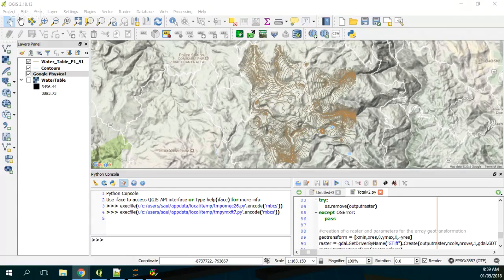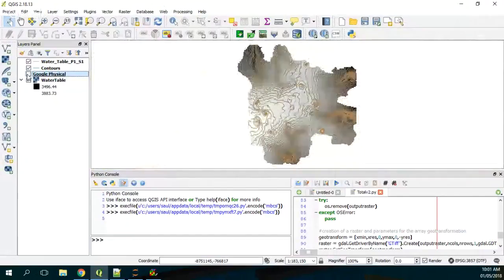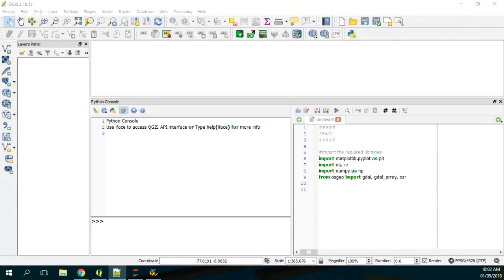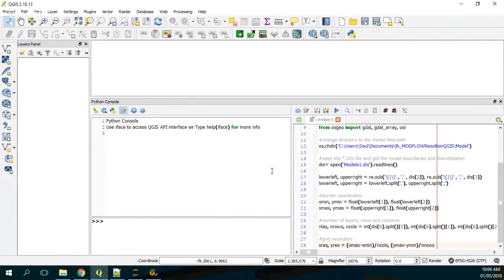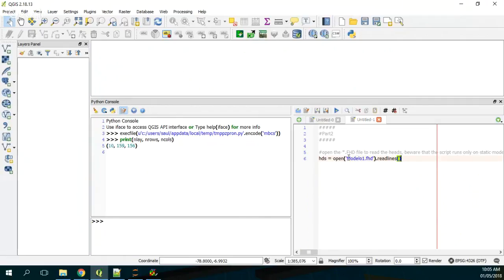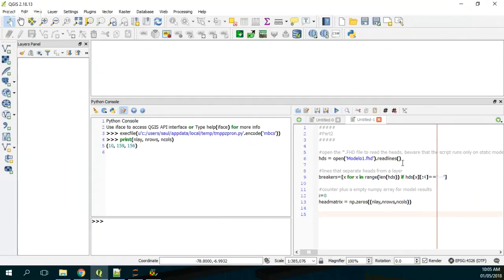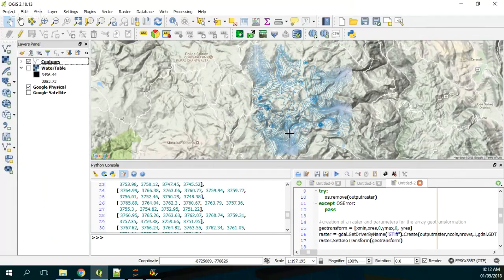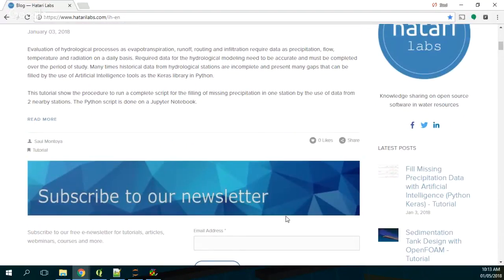How to import a Water Table from MODFLOW in QGIS with Python - Tutorial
Advances in groundwater modeling with MODFLOW allow us to have higher refinements on the representation of the water heads and water table as well as more capabilities in the representation of physical process related to groundwater flow. On a regional scale, we can deal with models of more than 500K elements and most times we need to represent this data on a GIS software for further study or the creation of figures for the end users, stakeholders and reports. By the use of Python scripts we can speed up the process of model output representation on a GIS software as QGIS.

Python scripts can be a little bit long and very declarative, but the process time is much smaller than the traditional clicking process on the GUI interface. The purpose is to store these scripts and use then every time one have to process the MODFLOW output data.